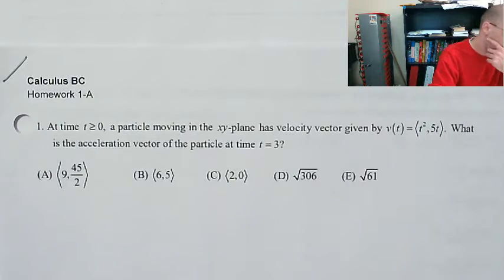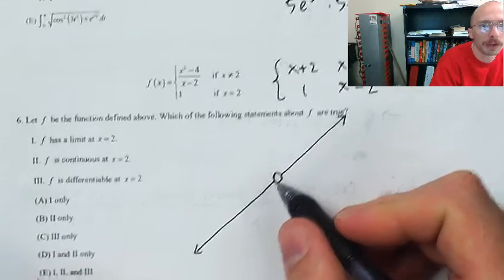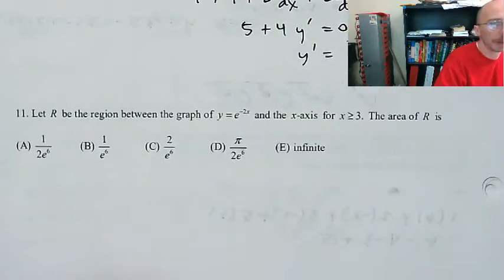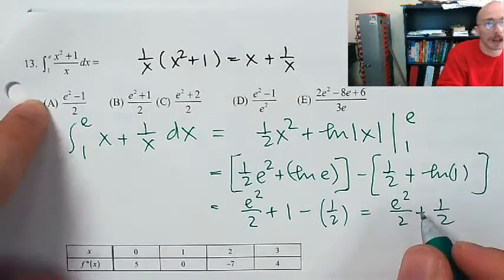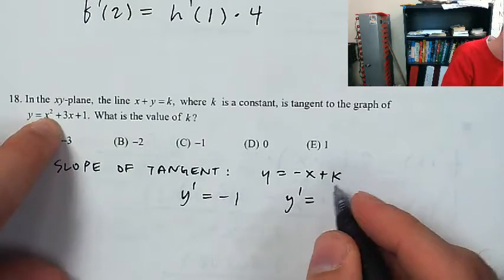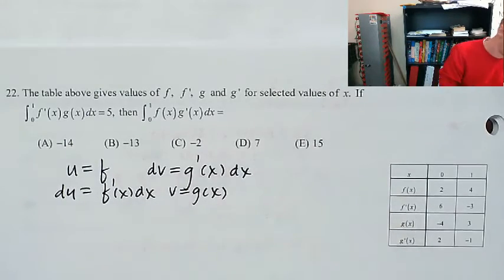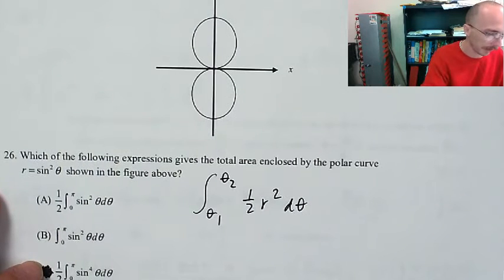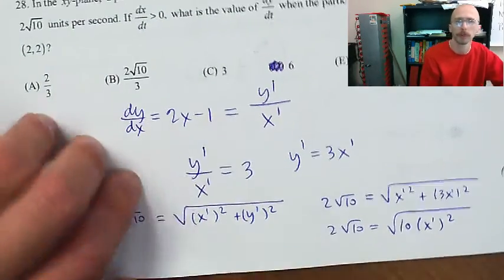2008 Calculus BC Multiple Choice No Calculator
Calculus BC Review HW 1-A Solutions